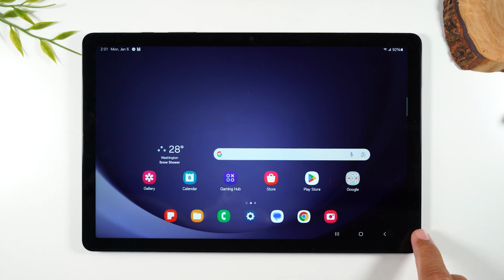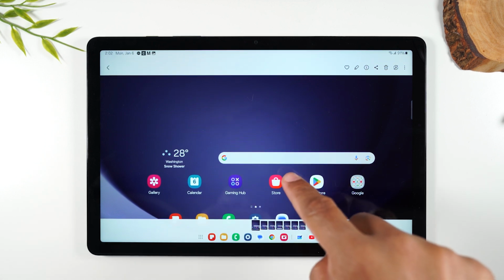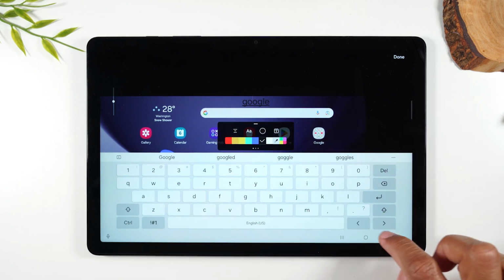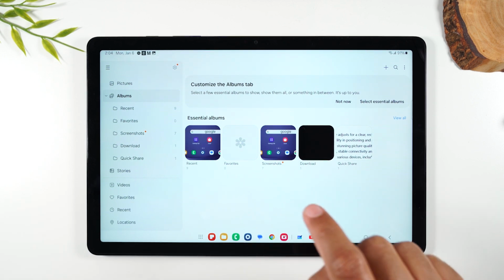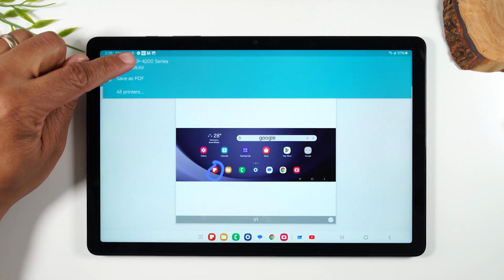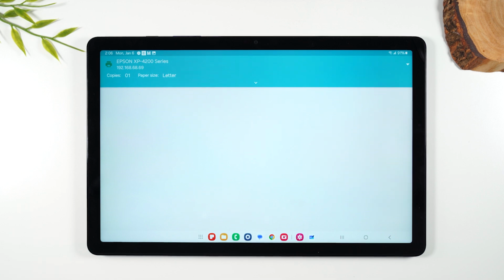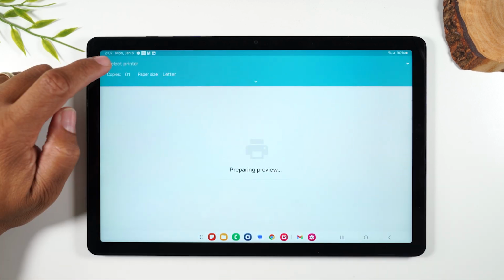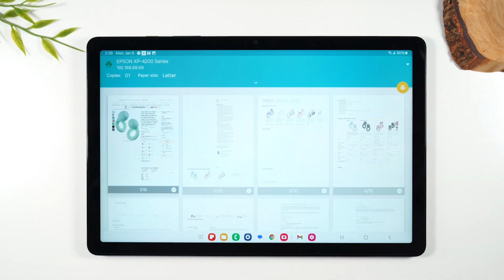Samsung Galaxy Tab A9 How to Take a Screenshot and Print | Galaxy Tab A9 Plus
Step by step walkthrough of how to take a picture of your screen on the Samsung Galaxy Tab A9+. You will also learn how to print an email, website / webpage and picture.

Video Chapters:
00:00 - How to Take a Screenshot and Edit It
2:20 - How to Print a Picture
4:29 - How to Print an Email
5:14 - How to Print a Web page or Website

[Description Tags]